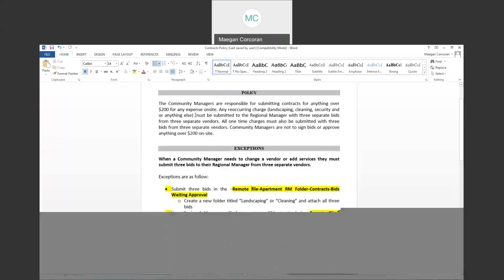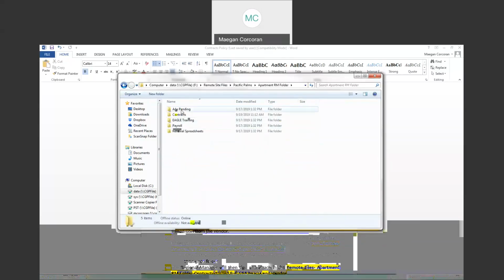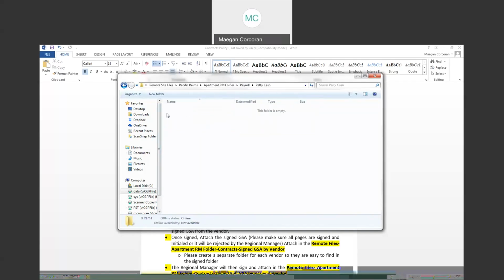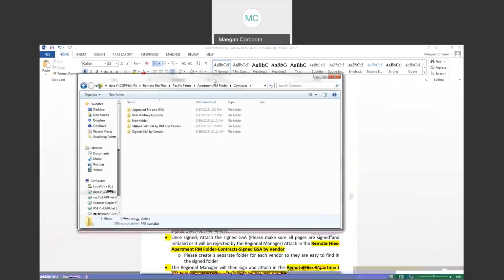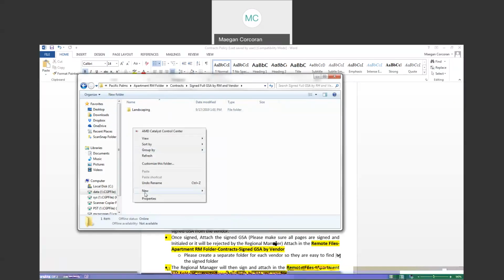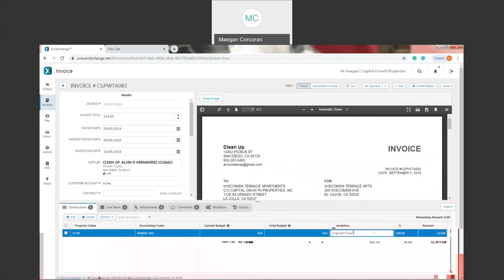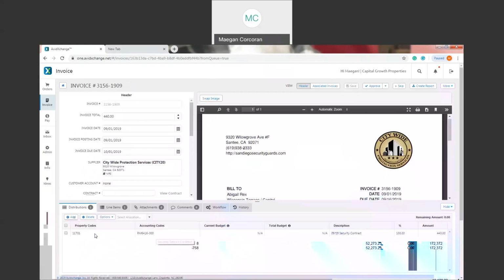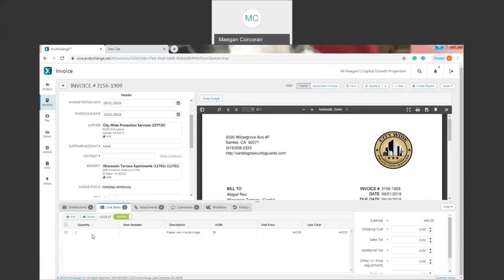Contracts and GSA's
CFI- Capital Growth Contracts, GSA's and AVID invoices approval.